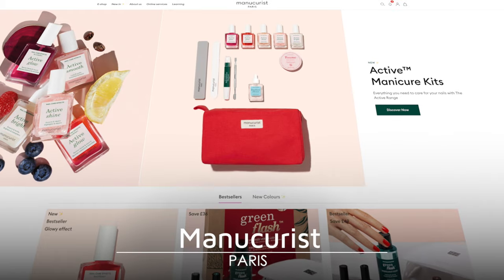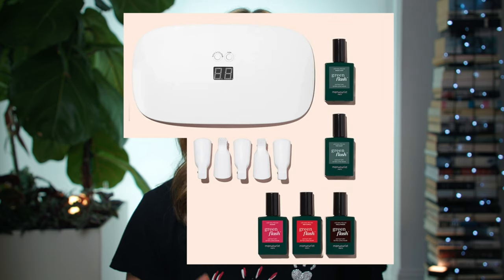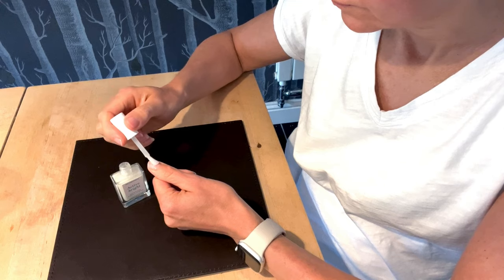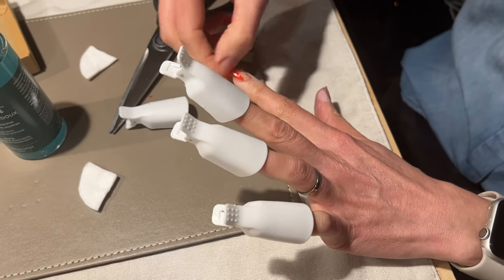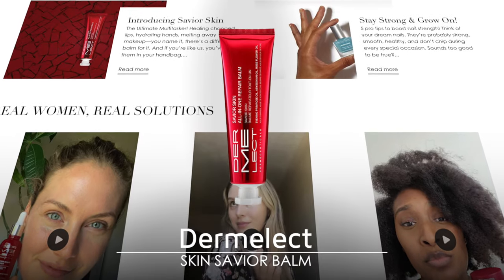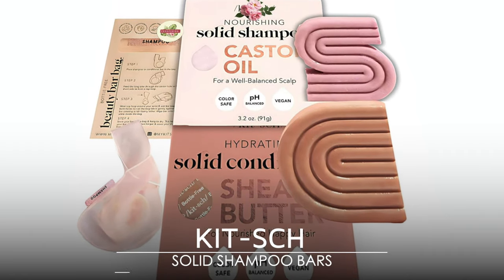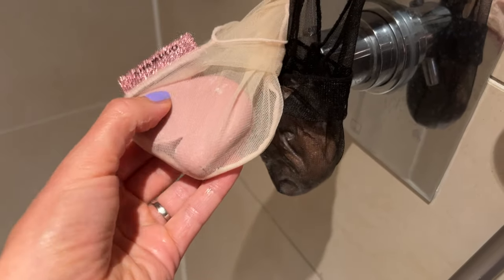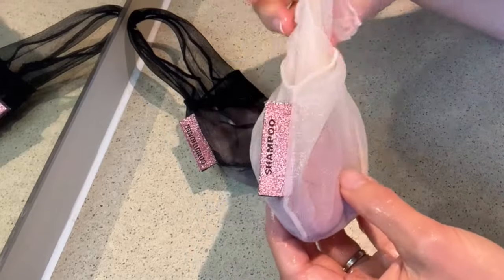Natural beauty products that work! Castor oil, Manucurist, Kitsch + more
This week I’m sharing (and rating) some of the more natural beauty products that have really impressed me.
From Manucurist’s greener range for nails, to Kitsch shampoo and conditioner bars, castor-oil products, Queen Musia’s plant-based mascara and more, there's something for everyone in this round-up of natural beauties.

I use affiliate links on this channel which means if you choose to buy a product using one of my links I receive a small commission which helps support my work - thank you!

CHAPTERS:
00:00 Intro
00:38 Manucurist review
05:09 Using castor oil in my routine
06:00 Dermelect skin repair balm
07:00 Kitsch shampoo and conditioner bars
09:12 Noughty 2-in-1 cowash
10:07 Queen Musia mascara
12:20 Nerra body products